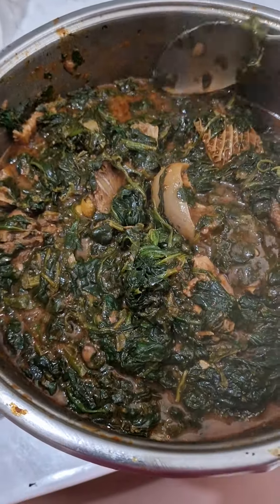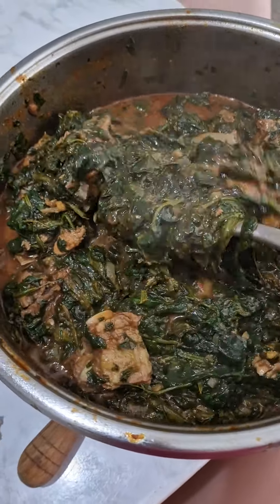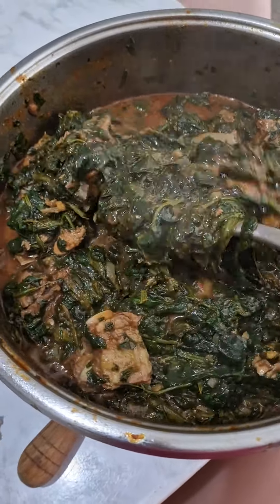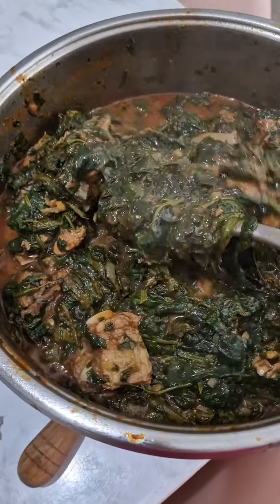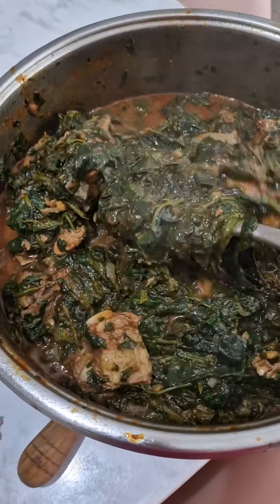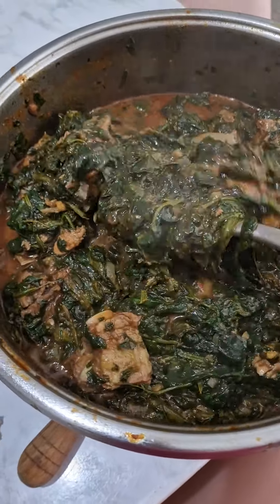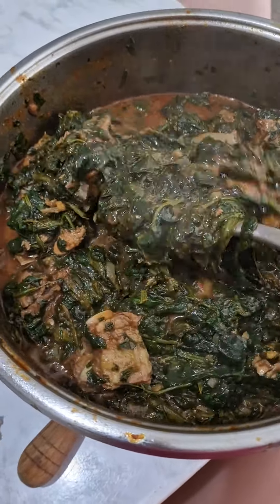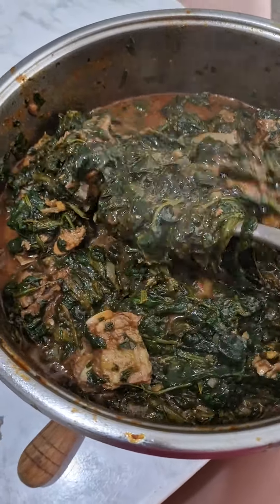Fufu and efo riro soup 🍲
Shopping

finance, business, and technology

Amazon review

Unboxing

AI Tutorials

Software Tutorials

Print on Demand Videos

Email Marketing

Coding/Programming